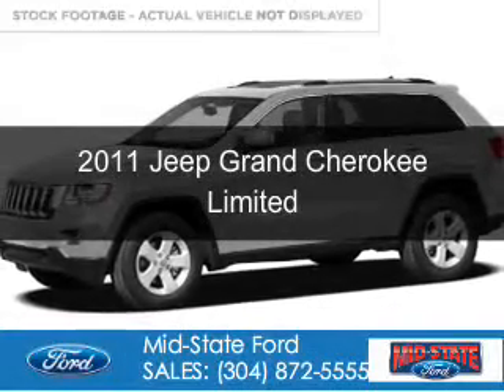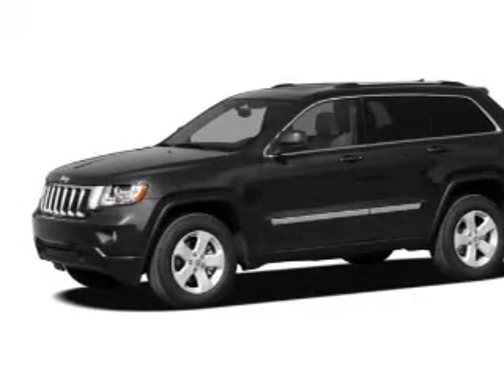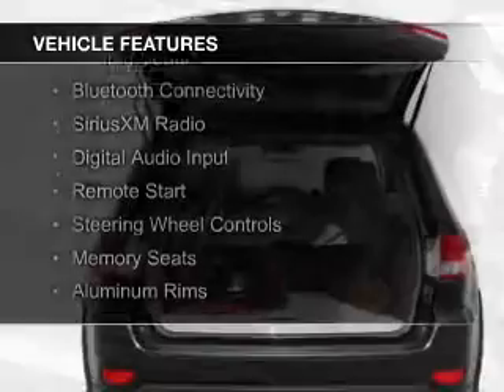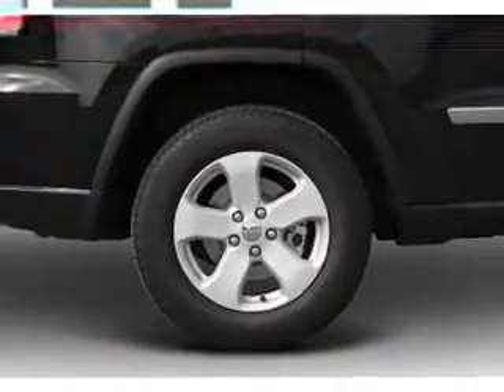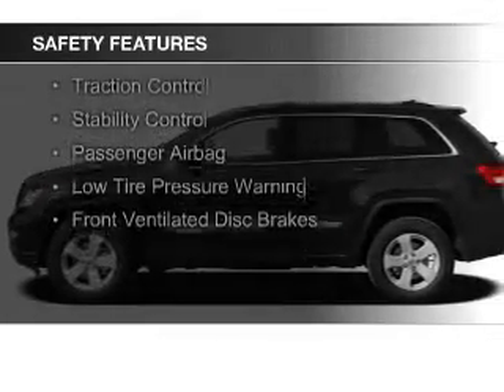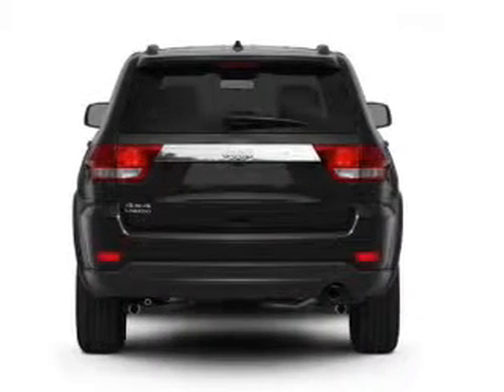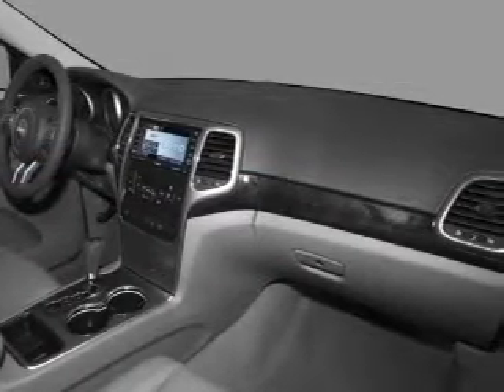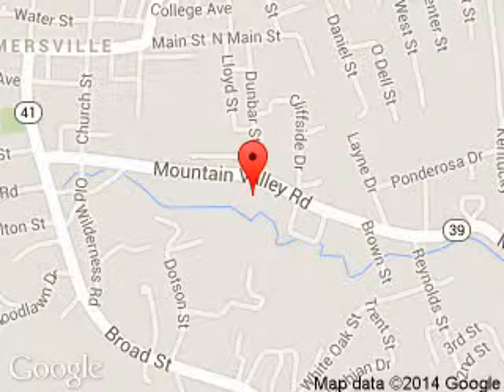2011 Jeep Grand Cherokee - Summersville WV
Phone:
Year: 2011
Make: Jeep
Model: Grand Cherokee
Trim: Limited
Engine: 3.6 liter 6 cylinder 24 valve
Transmission: Automatic
Color: Bright Silver Metallic
Mileage: 93310
Address:
1000 Arbuckle Road